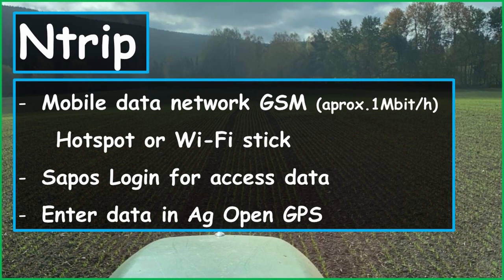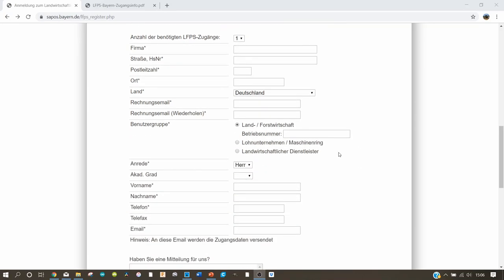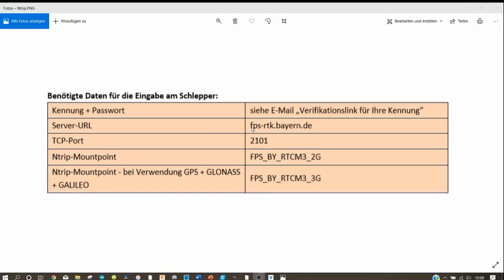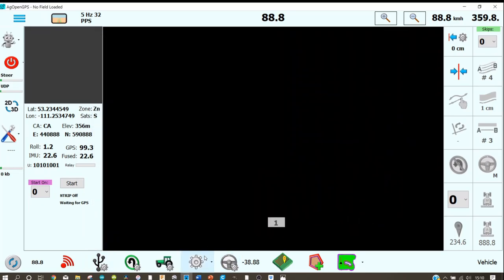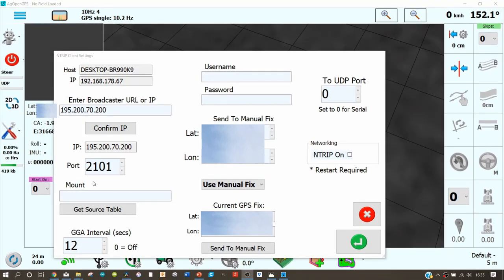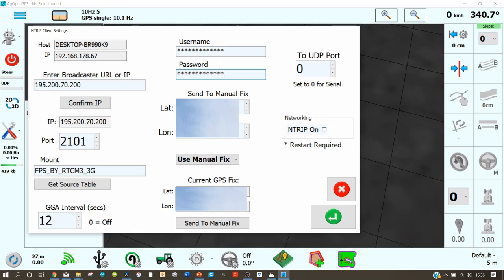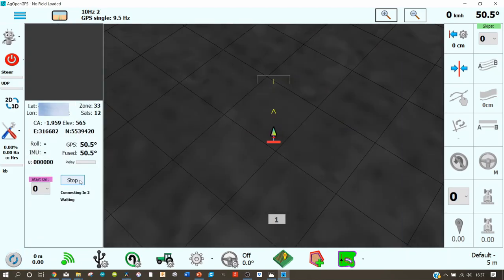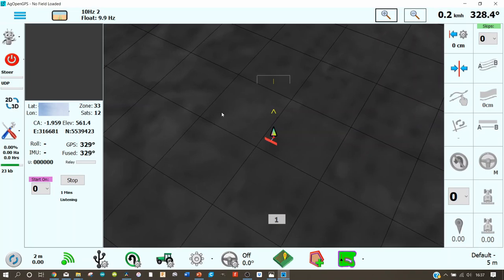Ag Open GPS 4. Ntrip settings RTK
In this tutorial you will learn from step to step how to use Ag Open GPS as a simple parallel driving aid to an close to autonomy tractor with RTK.

Caution

Any use of AgOpenGPS on a real physical equipment is not allowd and is not recommended in any way. Neither off road or on road.

This software is for discussion and learning of Precision Ag algorithms and techniques. It is not in any way to be used on any physical equipment and is meant for use by a simulator only.

AgOpenGPS is strictly an example of C# programming for demonstration purposes only.